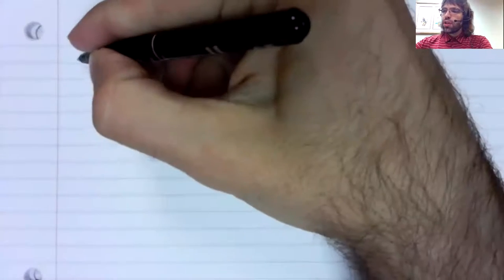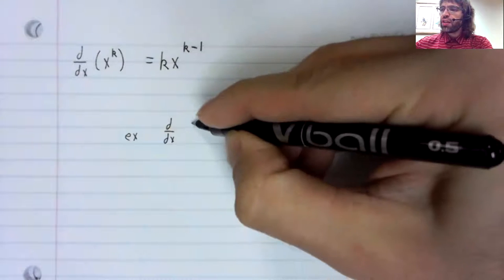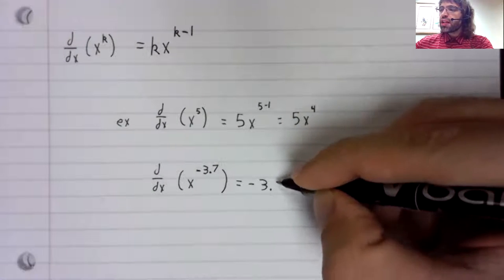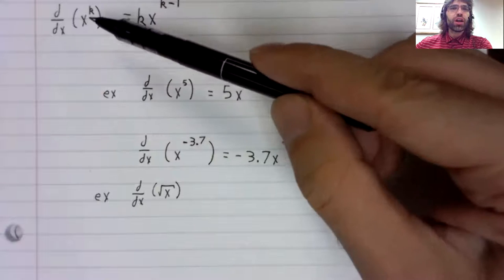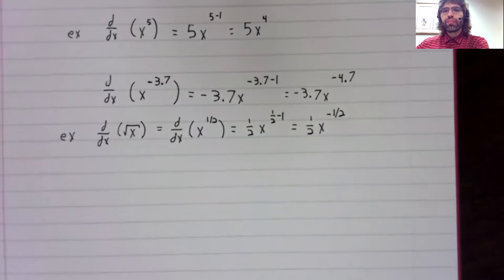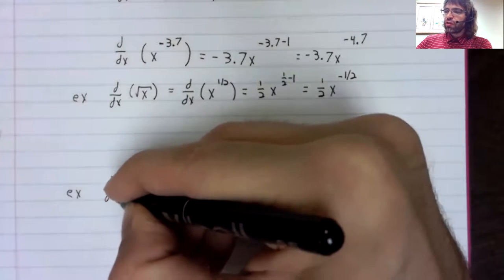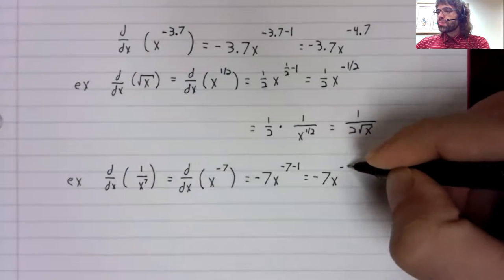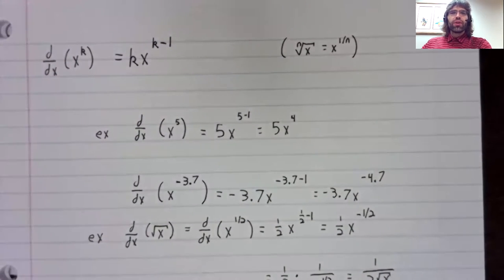C1, Section 3 3, Power rule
We state the discuss the power rule.  This material comes from Section 3.3 of your textbook.